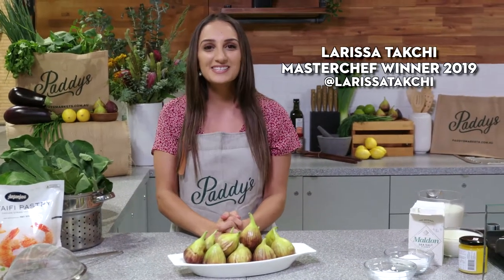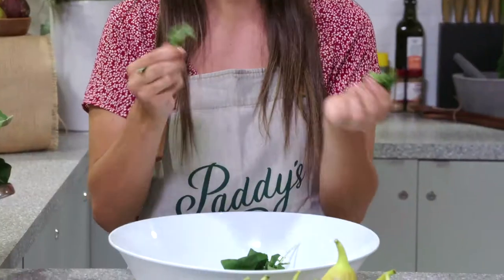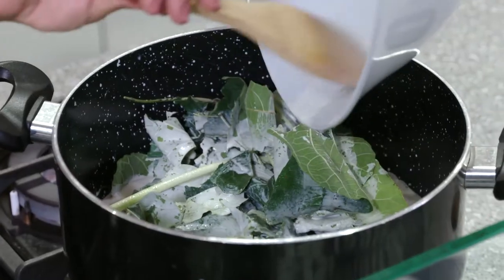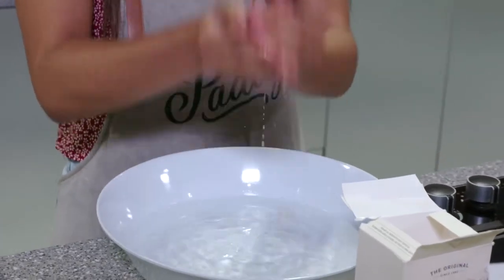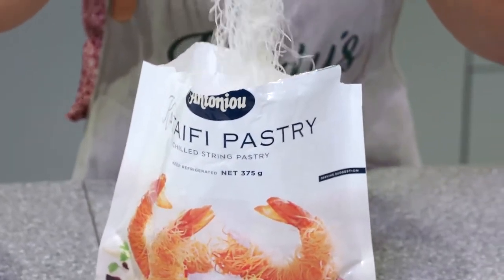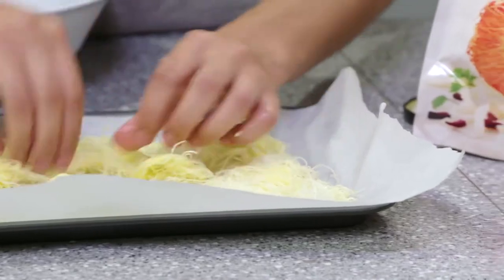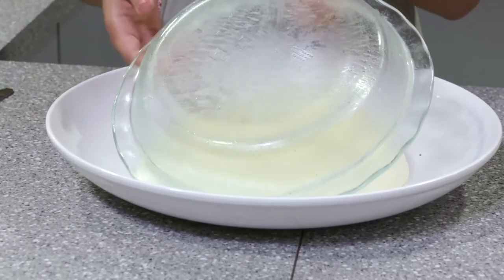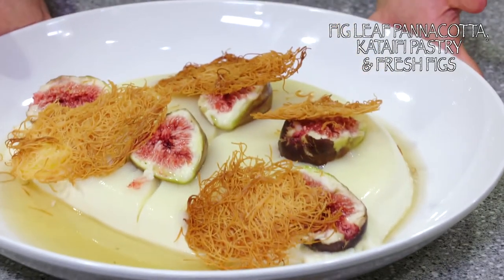Larissa Takchi - Markets Menu #1 - Fig Leaf Pannacotta, Katifi Pastry & Fresh Figs